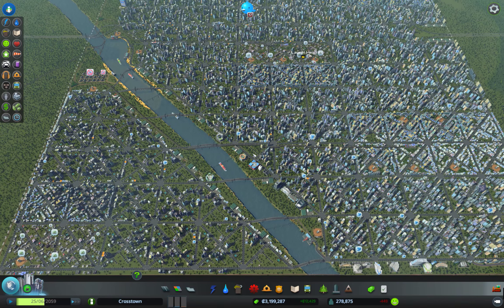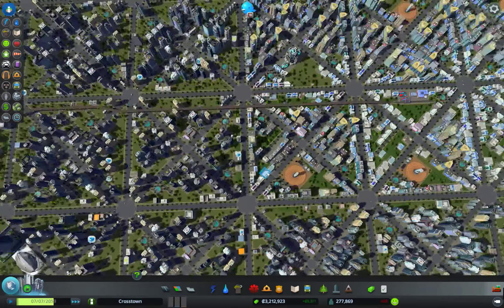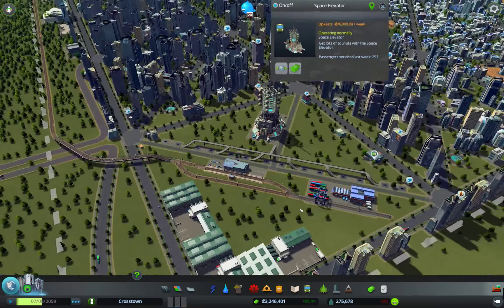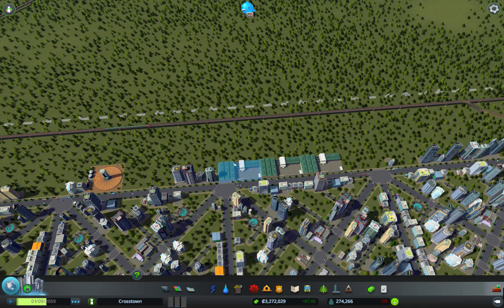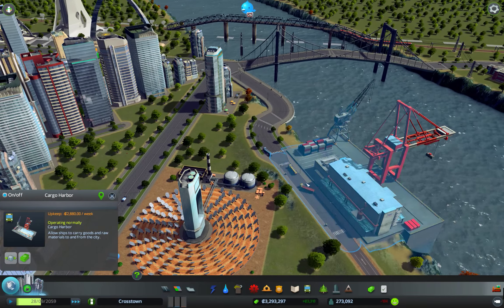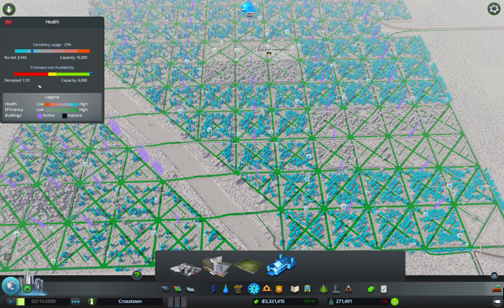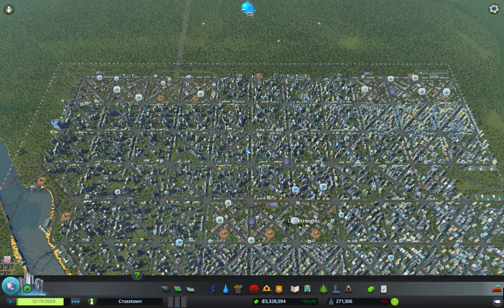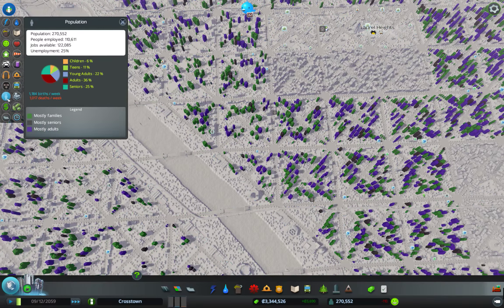Cities Skylines - My City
This is a video for those  on the forums asking about my city.
I had a bug a few days ago, where all services would only allow 2 of their vehicles to spawn.
I removed all mods/assets and loaded the save. Same thing.
I uninstalled the game, reinstalled, and tried again with an older save file. Things seemed to work. So I started adding a few mods again.
As of this video I only have a few assets in for recycling and water/sewage.